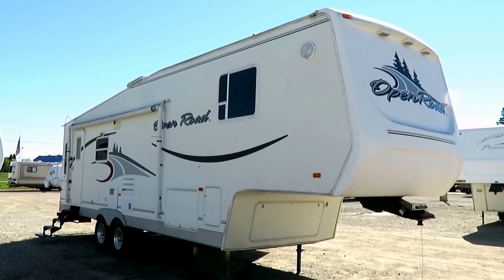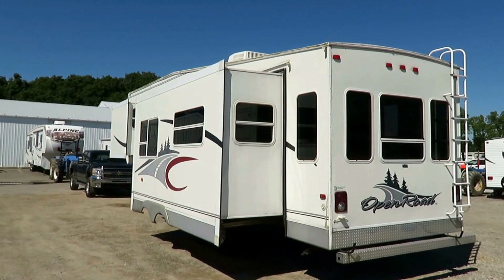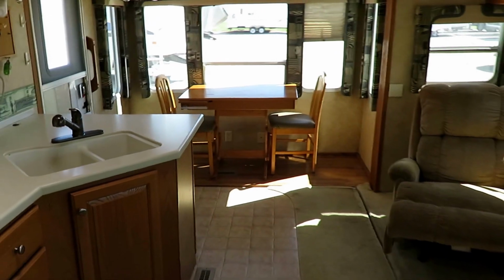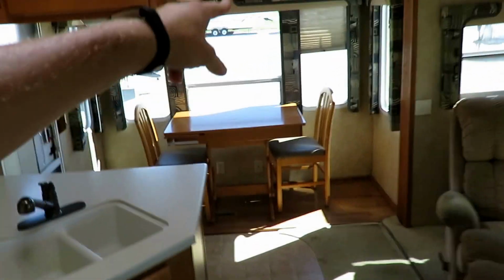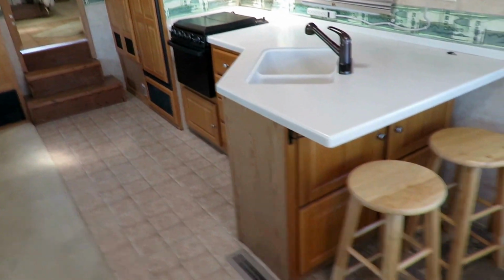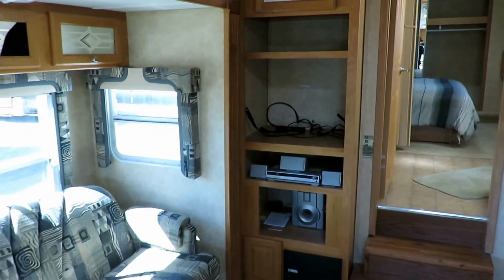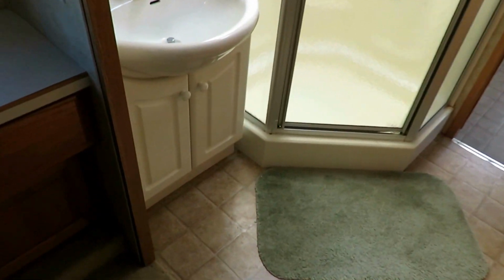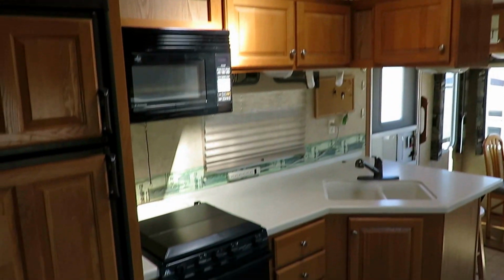(SOLD) 2007 Open Road 316RLS Used Rear Living Room Fifth Wheel by Pilgrim International